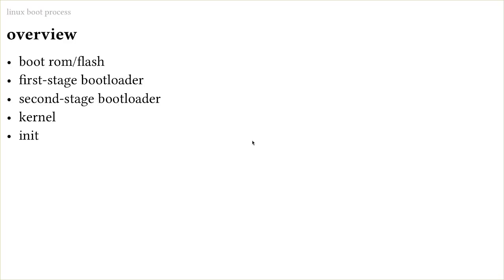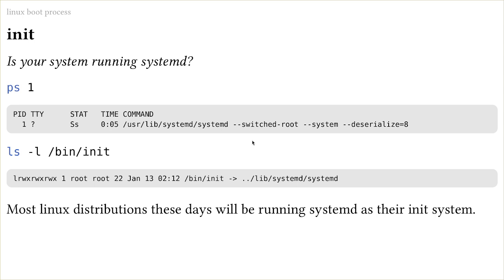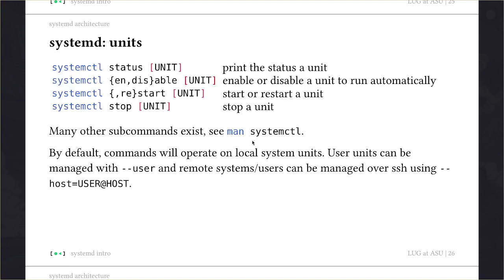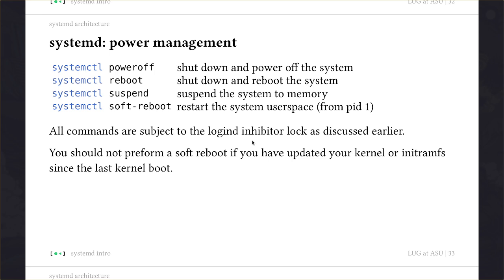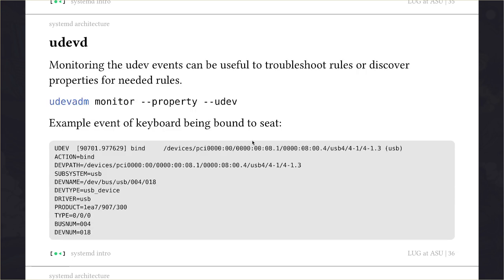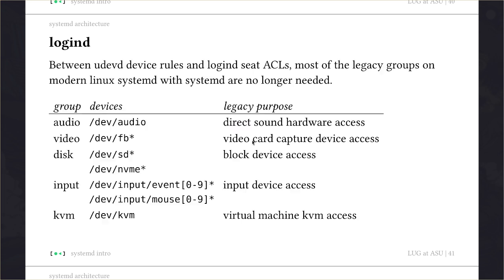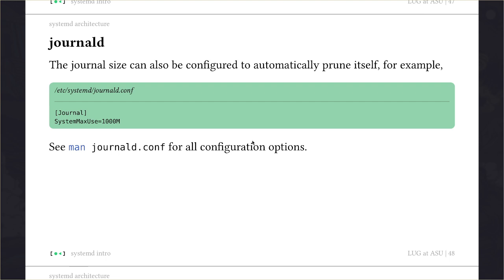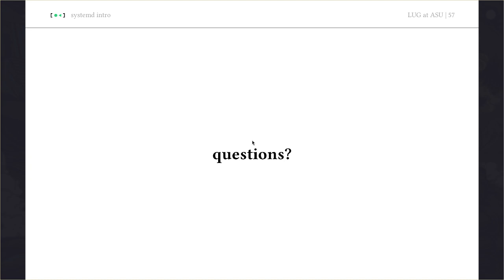systemd Introduction - 2025-02-13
Introduction to systemd as presented by Benjamin Brownlee.

Presented by 𝗣𝗿𝗲𝘀𝗲𝗻𝘁𝗲𝗿
▸ 𝗗𝗼𝗰𝘂𝗺𝗲𝗻𝘁 available here: 𝗟𝗶𝗻𝗸

Follow ASULUG on Twitch to catch future presentations live!